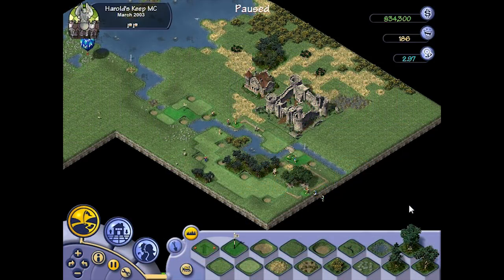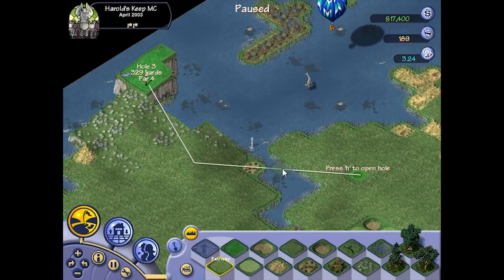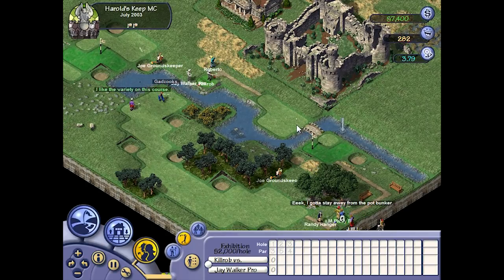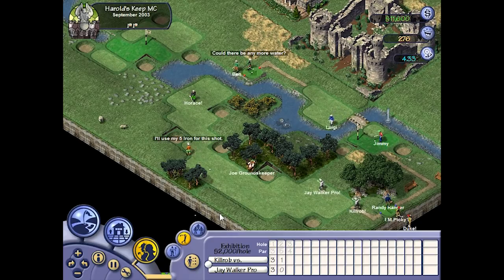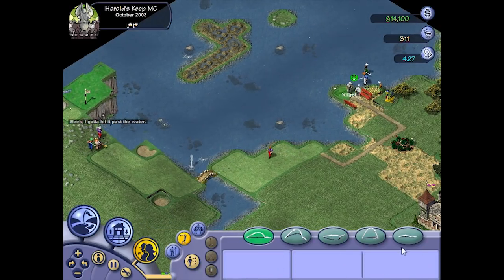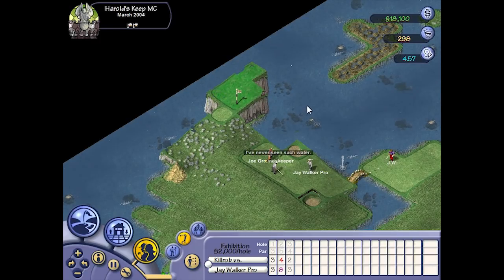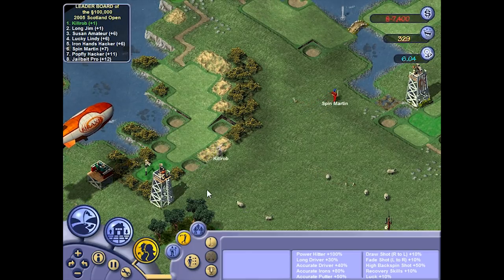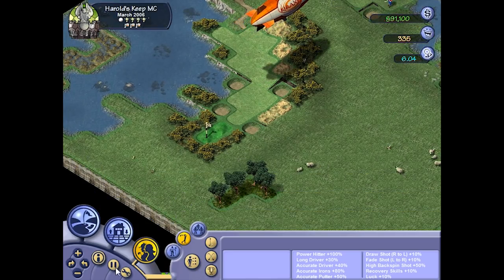Sim Golf Ep.02 (Making the Ultimate Links Course)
A Let's Play of the classic Sid Meier's Sim Golf, we set out to create the best links course in the world on a little piece of land in Scotland. Will players enjoy it, or curse us and trash the course on their way out?  This is an attempt at actually making a beautiful, playable, and spectacular course. Enjoy!